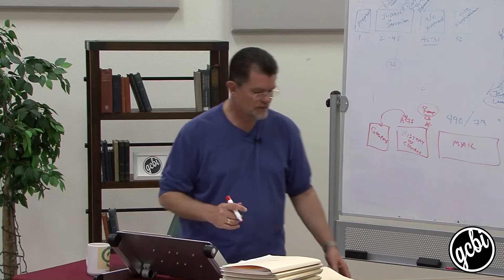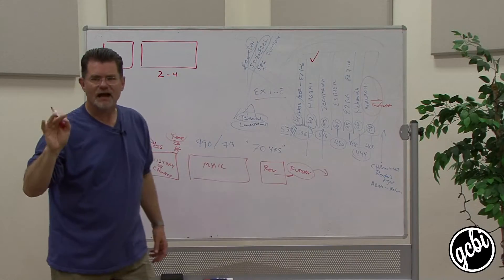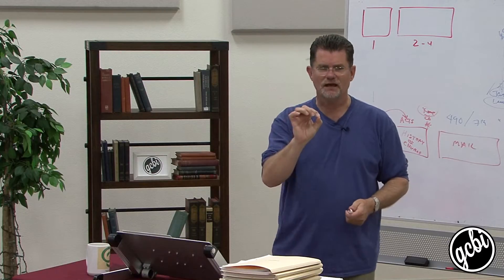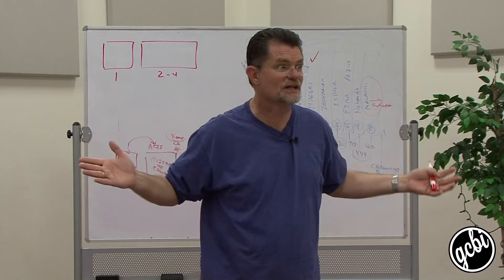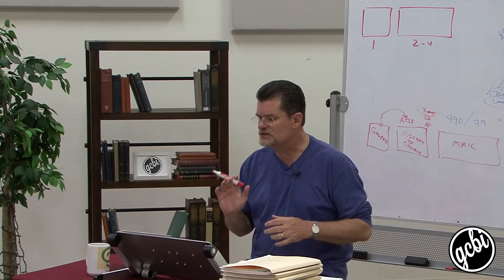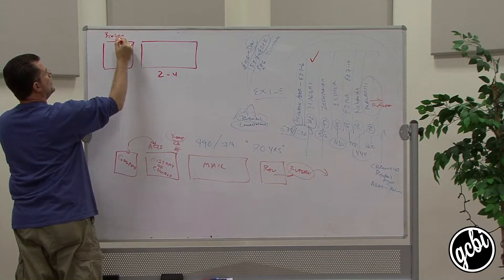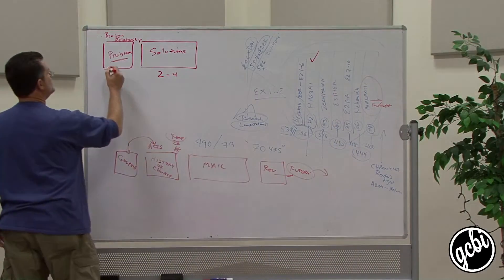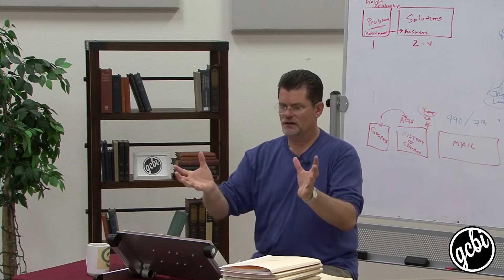Malachi: After the Return, Pt. 1 (GCBI 107.12)